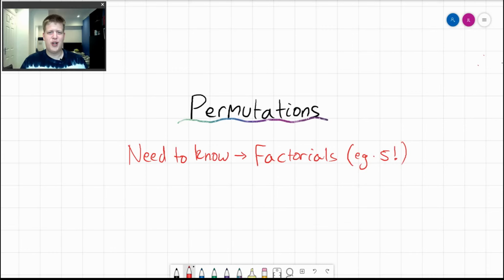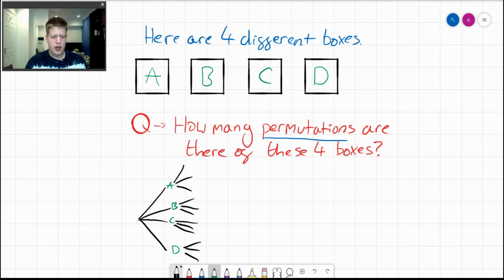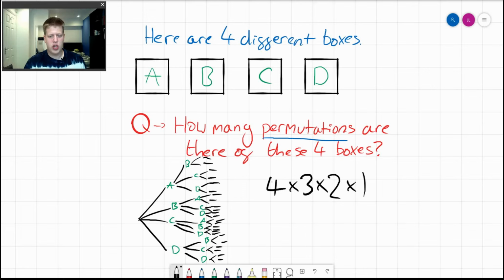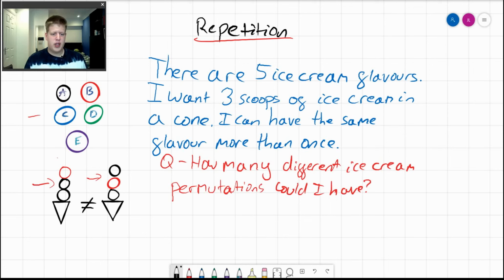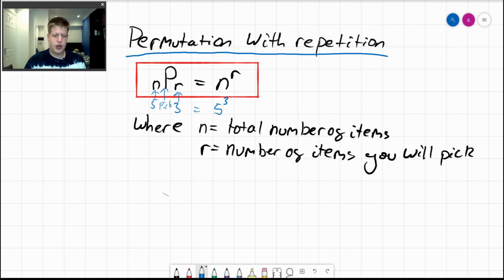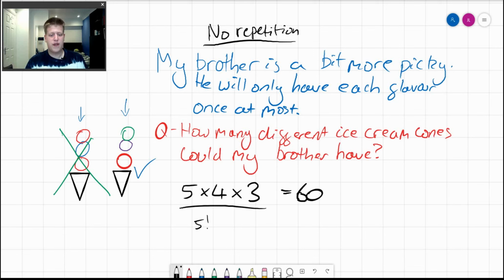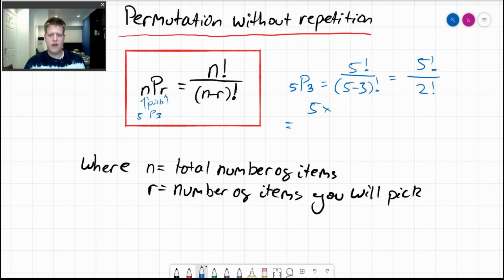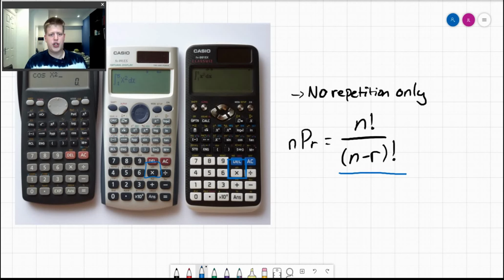Permutations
Counting part 2 - Here you will learn about how count many rearrangements of the same items, or as we call it, permutations!